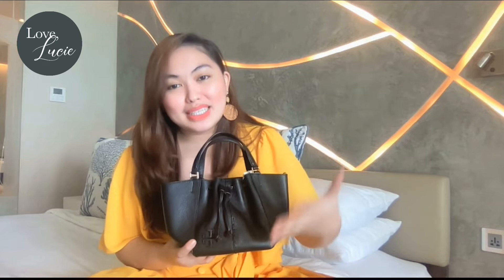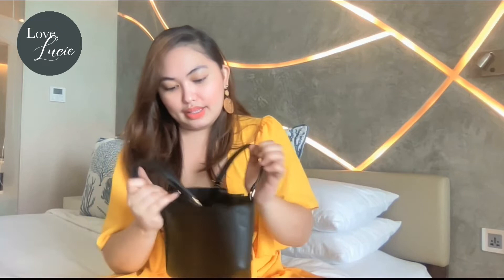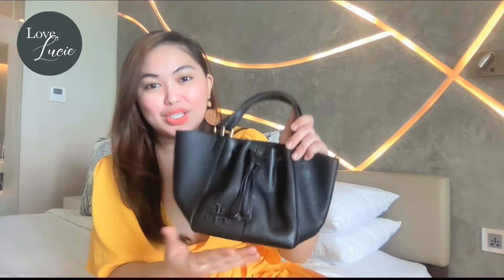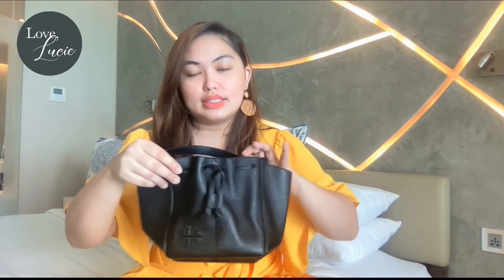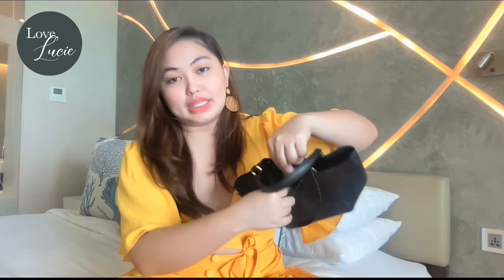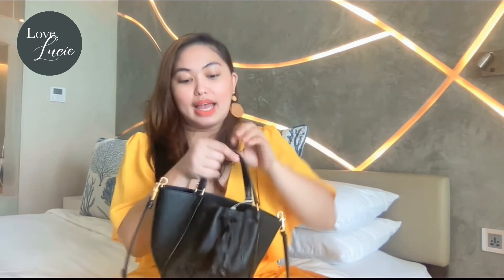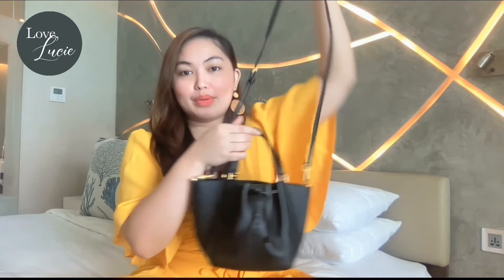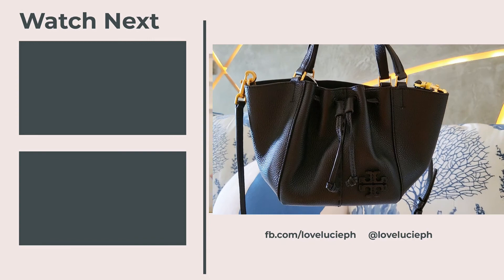THE BAG REVIEW: TORY BURCH MCGRAW MINI LEATHER DRAWSTRING SATCHEL | WHAT FITS INSIDE | TRY ON